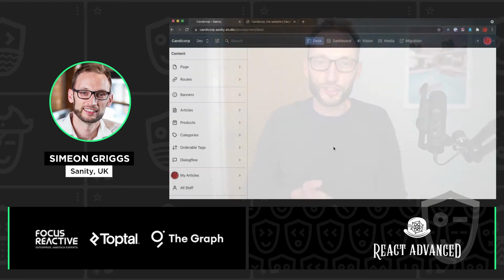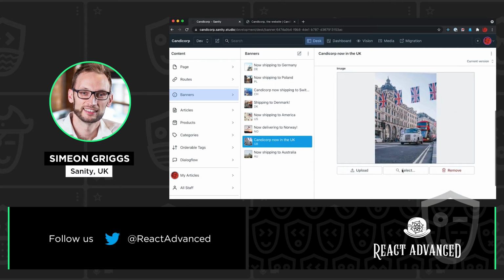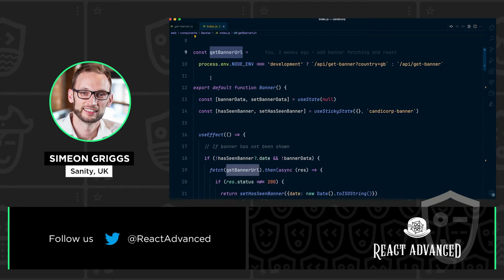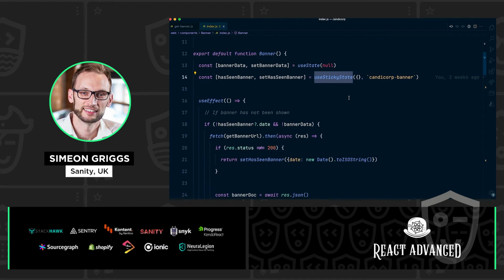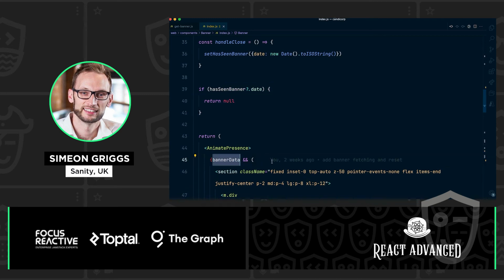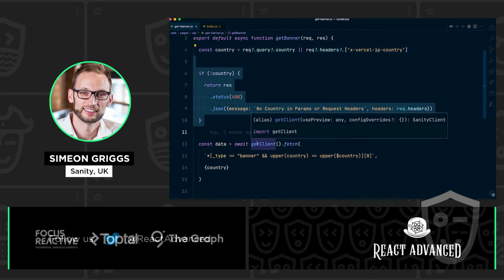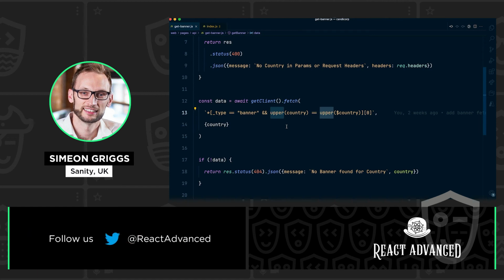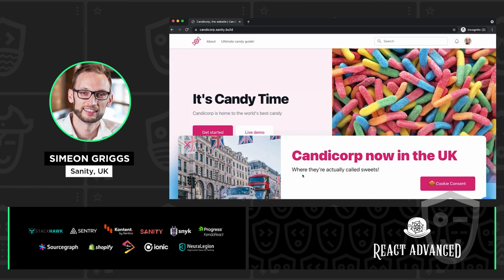How do Localise & Personalize Content with Sanity.io and Next.js – Simeon Griggs, React Advanced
Talk: How do Localise and Personalize Content with Sanity.io and Next.js
Structuring your content with Sanity.io means you can query content based on signals from your visitors, such as their location. Personalisation is a tricky problem with static sites and the jamstack, this demo will show you how it can be done with Sanity.io, Next.js, and Vercel.